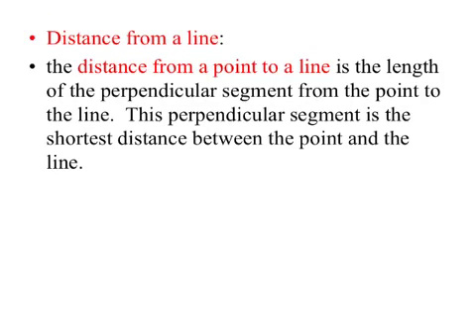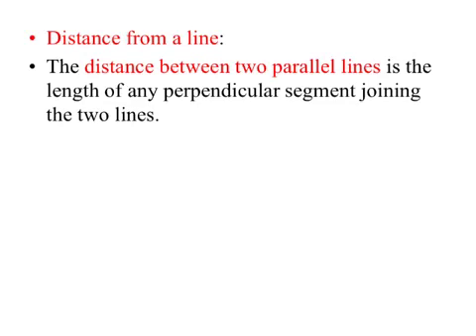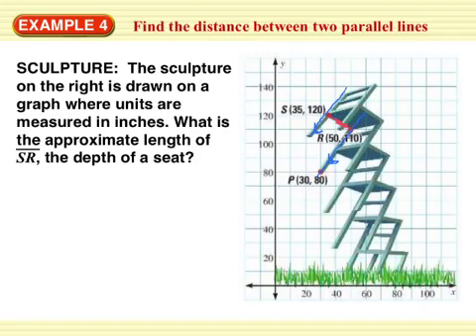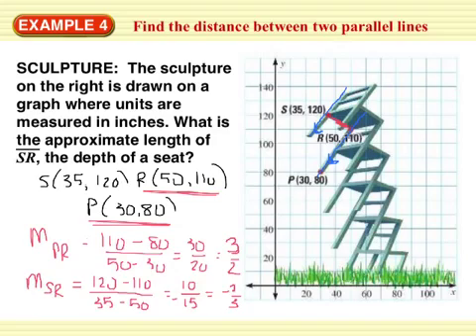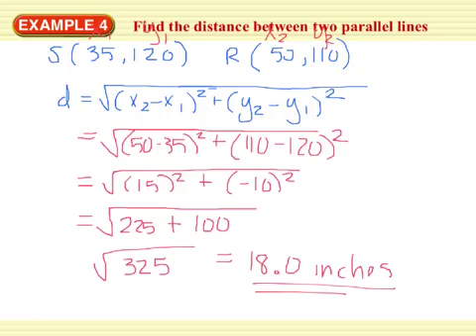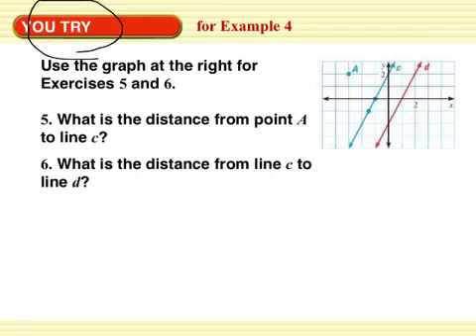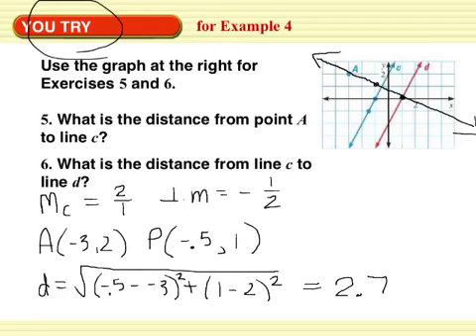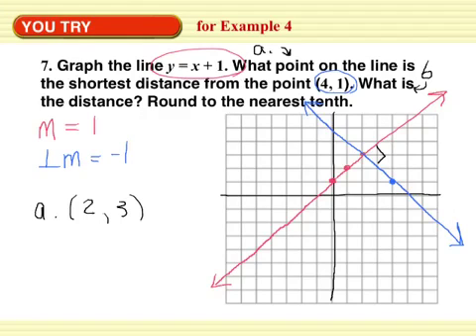3.6 part 2